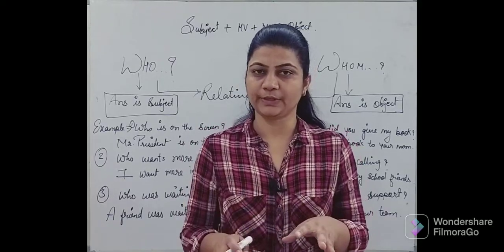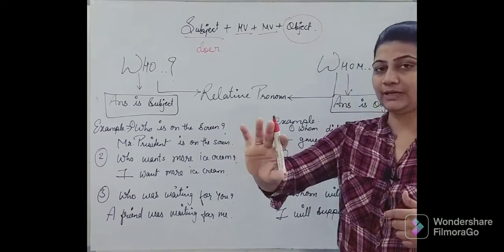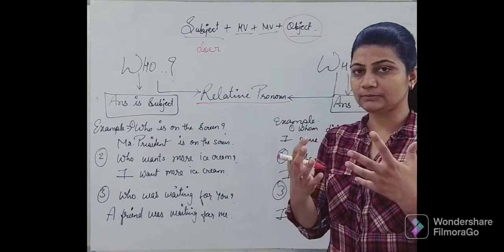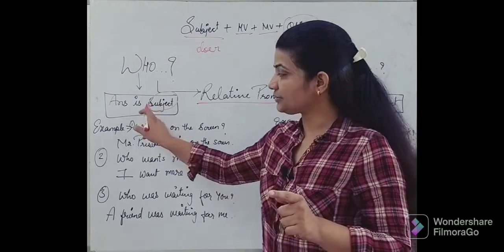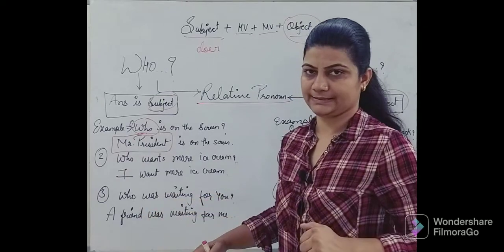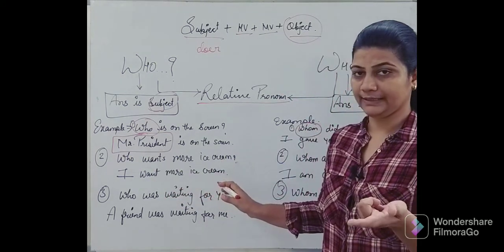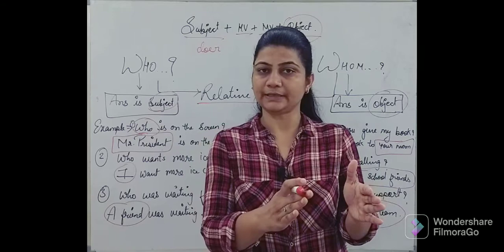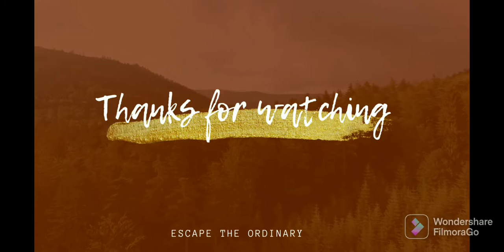Escape the Ordinary |Uses of Who & Whom | Vocabulary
Who and whom are relative pronoun but are used differently.
Here you will understand the different uses with examples.